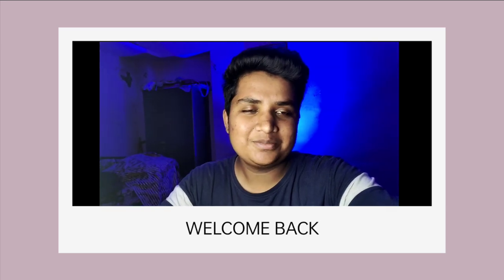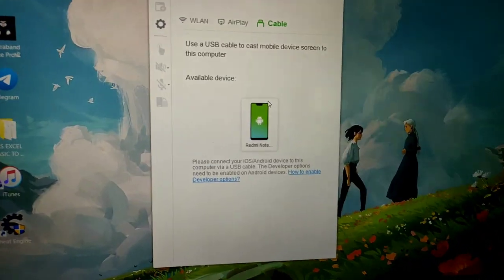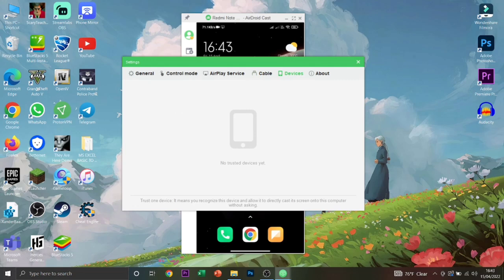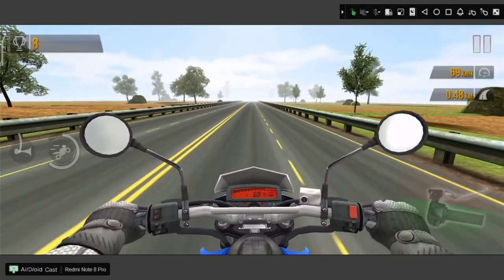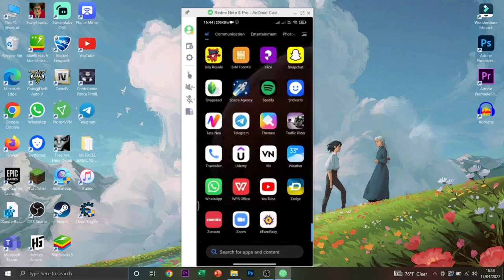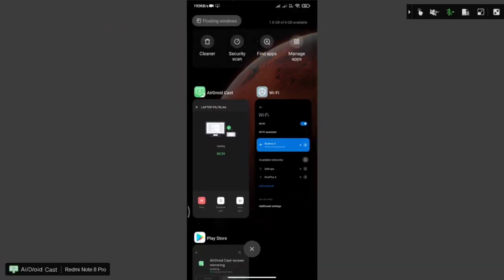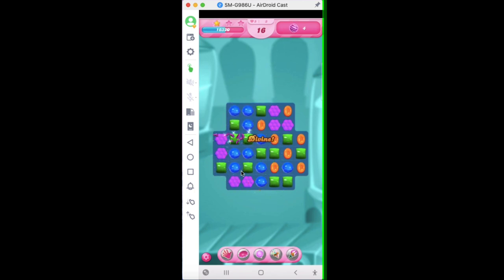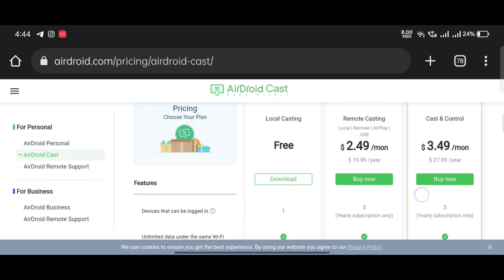How to screen mirror Android/ iOS/ Windows/ Mac to the computer via AirDroid Cast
How to play mobile games on PC? How to mirror Android/ iOS/ Windows/ Mac to the computer and remote control Android/ iOS devices on pc? Let's try AirDroid Cast FREE: